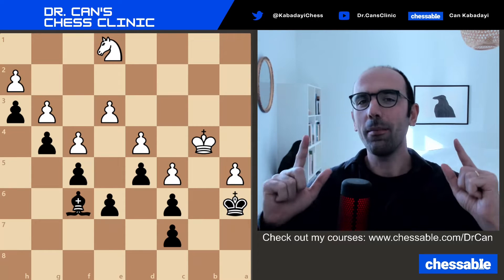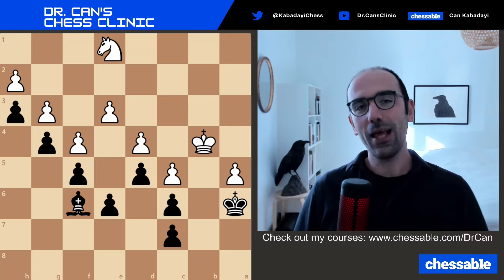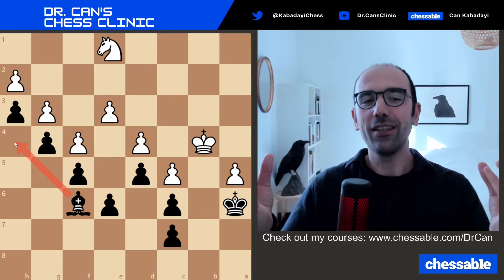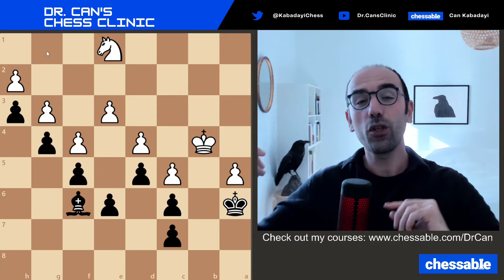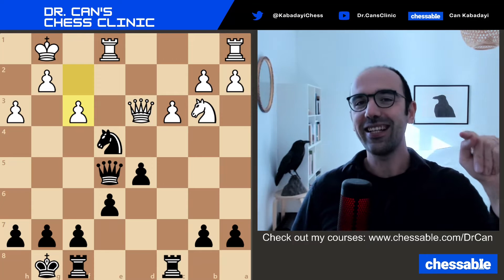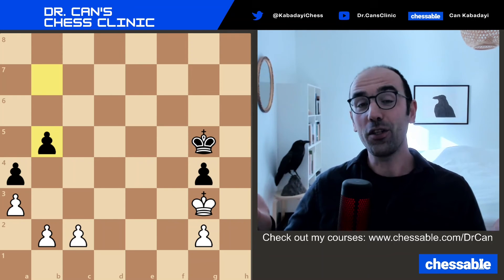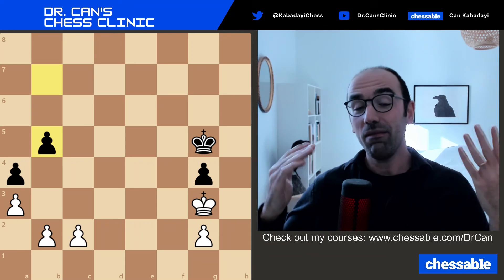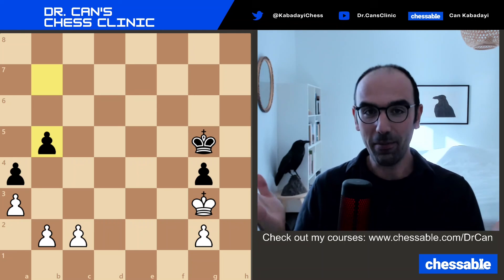Mastering Chess Calculation: The Scientific Method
00:00 Introduction/The First Position
02:24 Wishful Thinking vs. Scientific Mindset
03:41 Does it Work? 3-ply Calculation
05:45 Generating Candidate Moves on the First Move
09:57 Homework Position

Just because a move looks good, we should not play it directly. We should first apply the scientific method of actively searching for the best reply by the opponent against our good looking candidate move. This is a fundamental process in chess calculation, and this video explains this process by instructive examples. I think it is here chess resembles science the most.

Grandmasters see promising moves instantly, but they spend a long time searching for potential counterevidence from the world before they play that move. This 'falsificiation' process also lies at the heart of the scientific method.